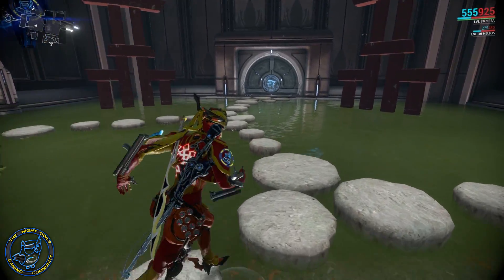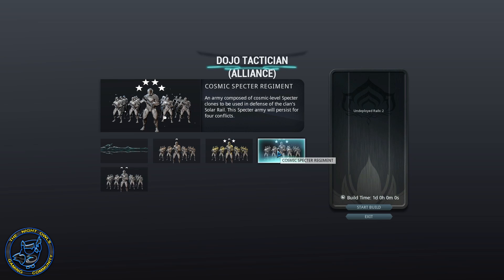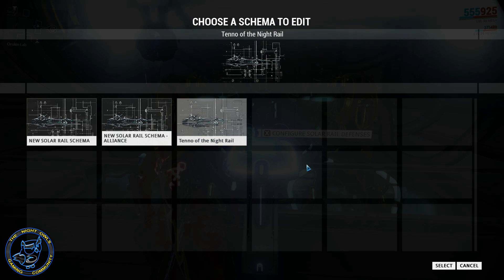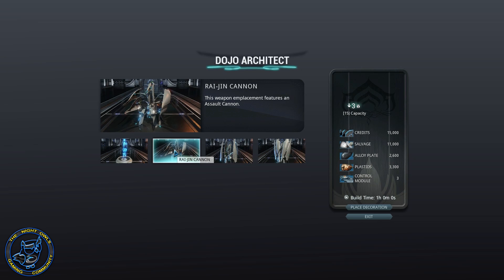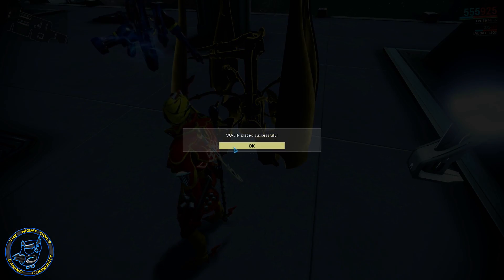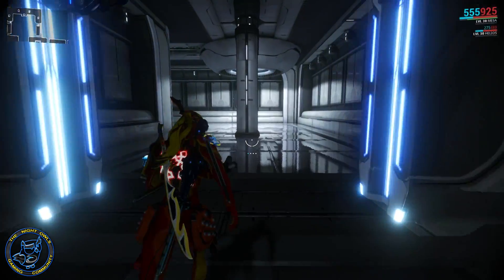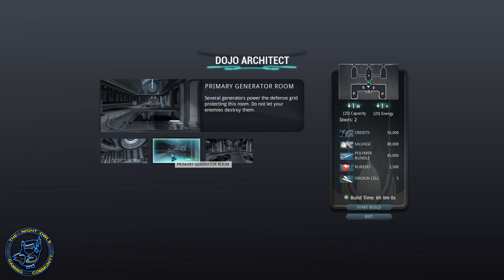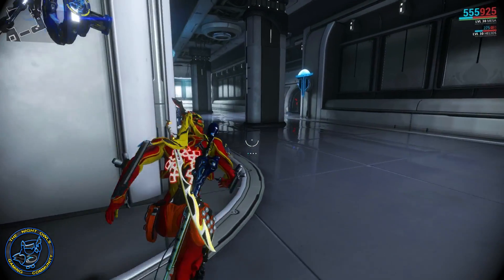Warframe: Inside Look | Solar Rail Design Creation Process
WARFRAME:
Intro/Outro Song: Crosses 2 , Composer: Niklas Ahlström
"The CREW Videos"
Intro/Outro Song: Don't Wait 1 , Composer: David Bjoerk